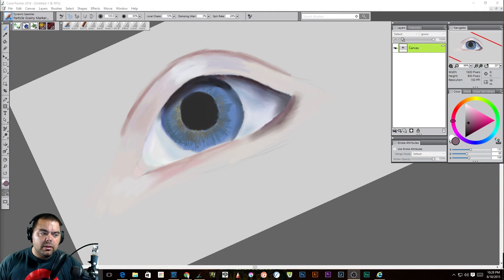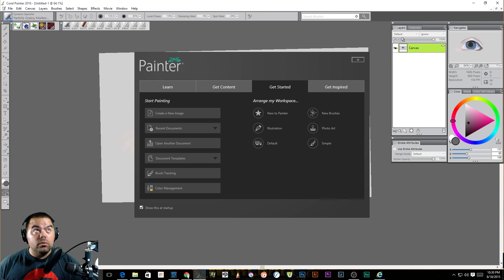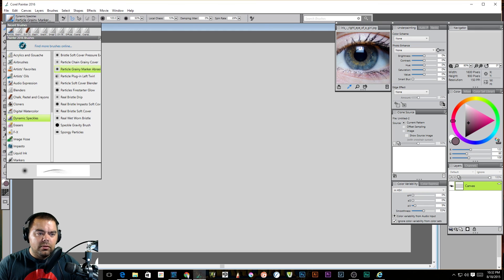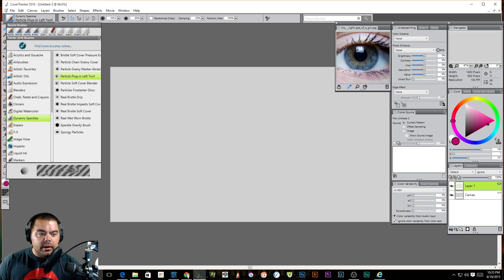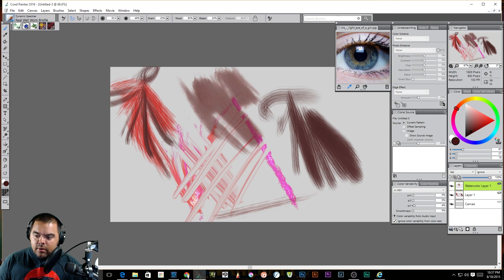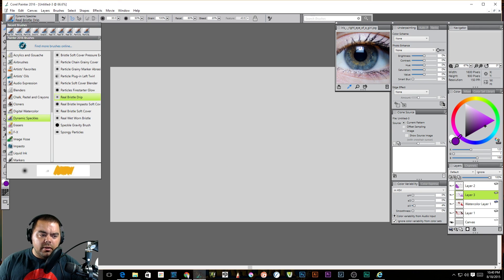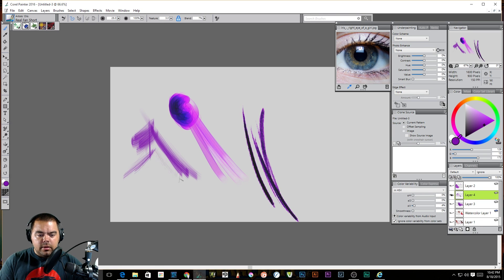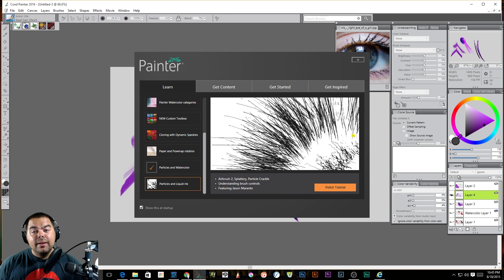Introduction to Corel Painter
There is something to be said about frugality and being able to do more with less.  It's the reason most of the programs I look at are on the cheaper side of things, ranging from $5.00 iPad apps to $50.00 desktop programs.  But this week I wanted to finally take a peek at a program I've been using for some time, but just haven't talked about, Corel Painter.

The Big Beast

I bought Corel Painter when it was on sale.  There is no way I would have ever been able to afford the over $400.00 price tag that usually sits on it.  But with some extra birthday money and an exceptional sale, I managed to get the program and start playing with it.

And it's pretty amazing.

A year later and I upgraded to the latest iteration and thought it was time to bring my brand of video to the program.  This is only a very general introduction.  We'll be looking at tools and settings over the next couple of weeks.

And if you can't afford the program, no worries.  It's not the only videos I'll be doing.  I just thought it was finally time to play with it a bit and share it with you all.

So sit back, and enjoy another episode of The Digital Painter Vidcast!